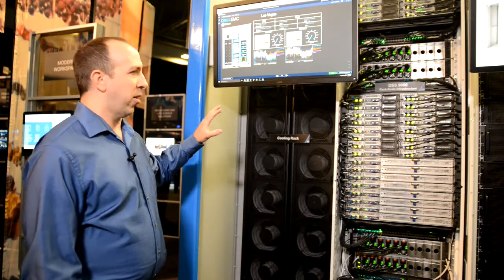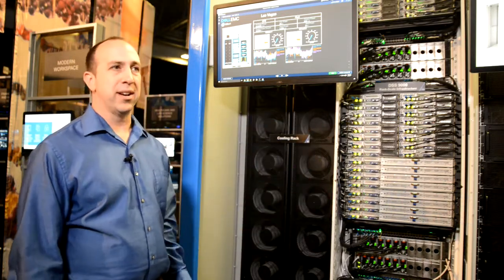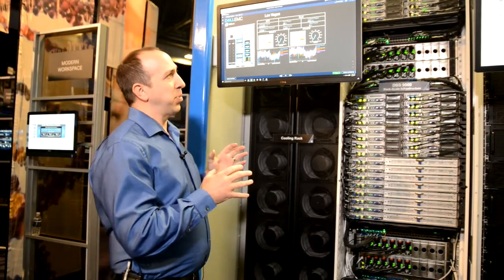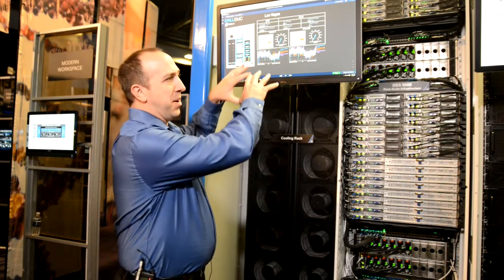OSIsoft: Monitoring and Edge Analytics for the Dell Modular Data Centers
In Dell's Modular Data Centers, the PI System by OSIsoft puts high end computational capabilities live at the edge, allowing you to run mission critical apps without the lag. The PI System uses the Redfish standard and more than 450 other interfaces to retrieve data from a variety of sources. You can use the SAP HANA IoT Integrator by OSIsoft and other integrators to bring the data and structures into big data tools to do advanced analytics such as predictive maintenance. watch the full conference presentation "How the PI System Enables Edge Computing Virtually Anywhere."